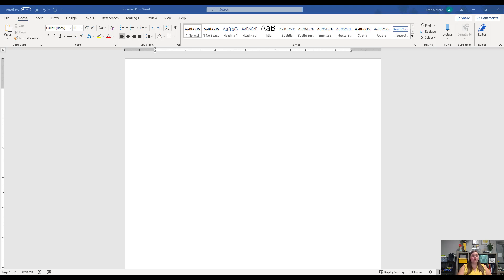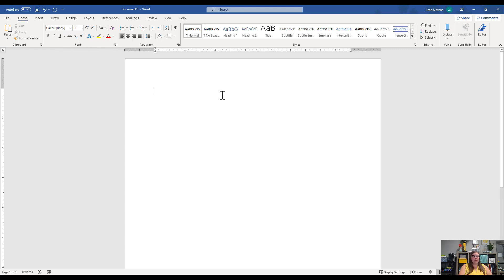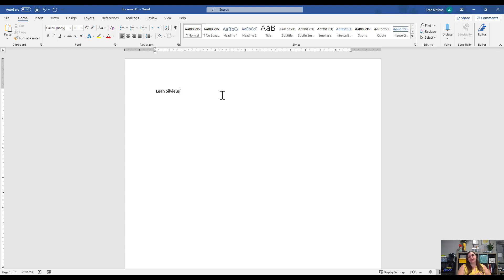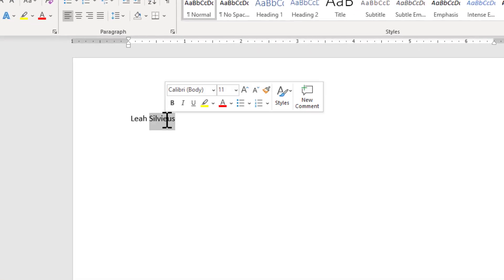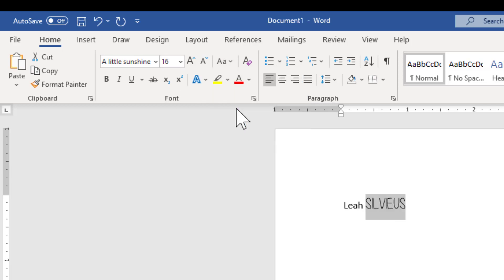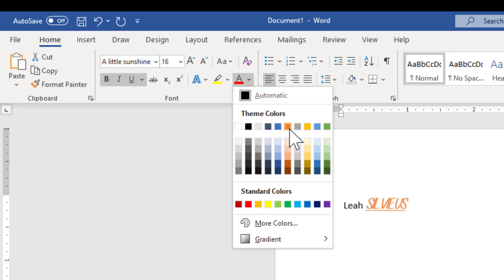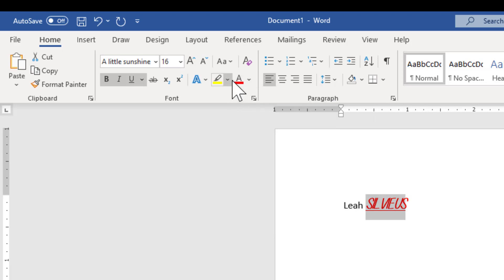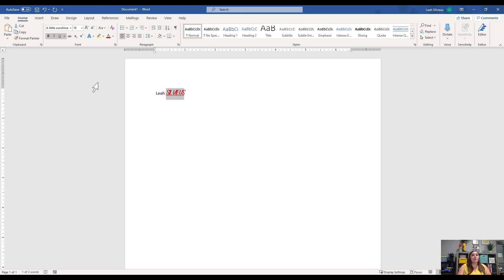Review of Basic Font Features and Expectations for Watching Instructional Videos